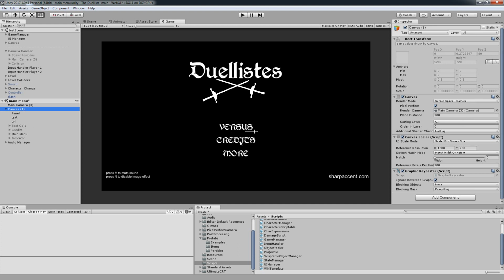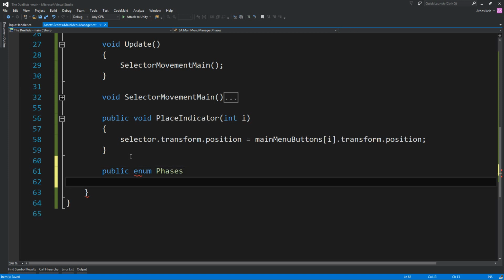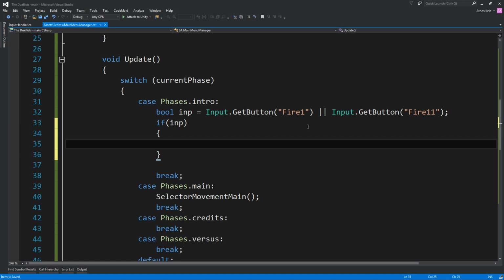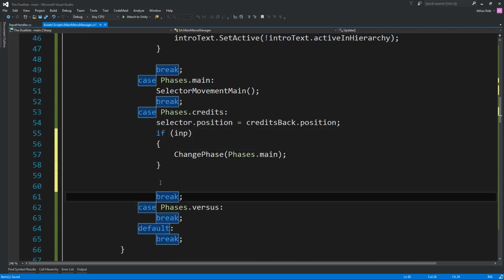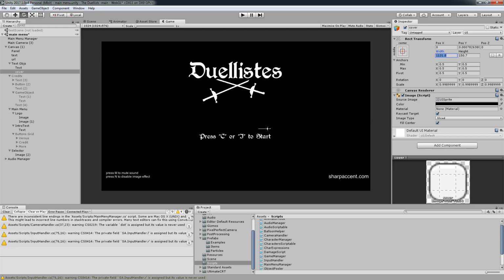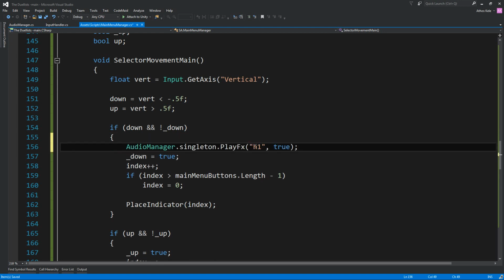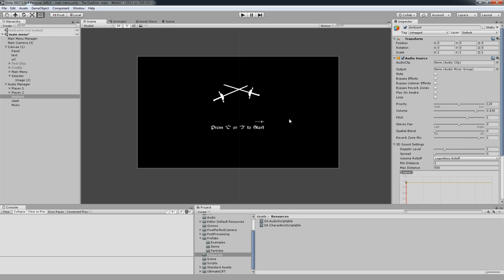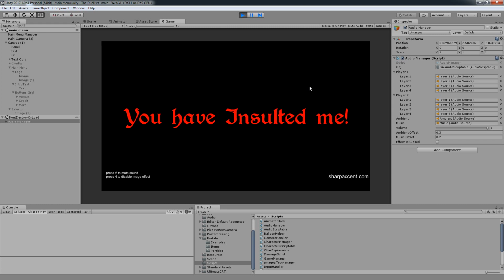Duellistes Part 12 Menus / Scenes / More Polish - Unity Tutorial (Advanced)